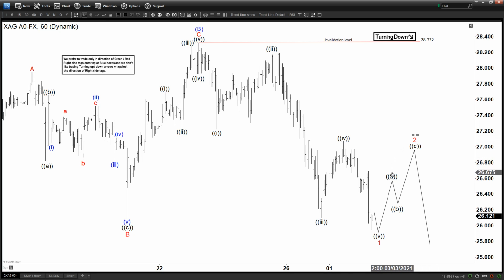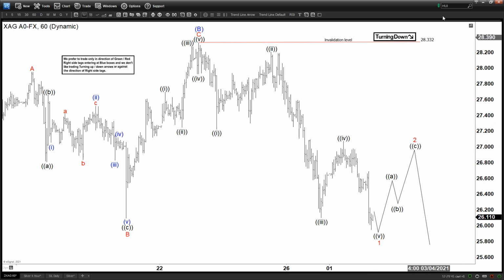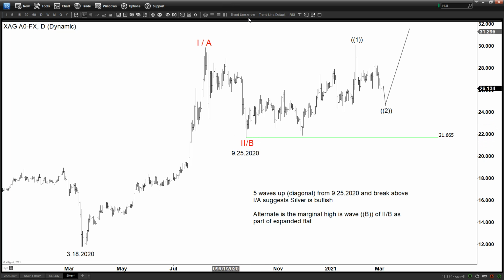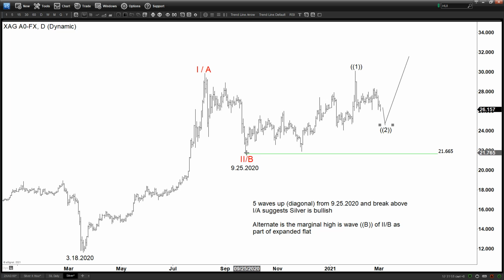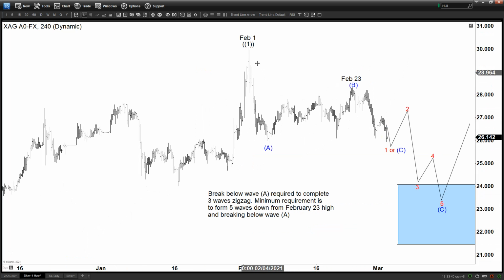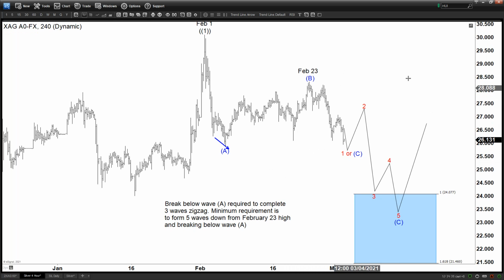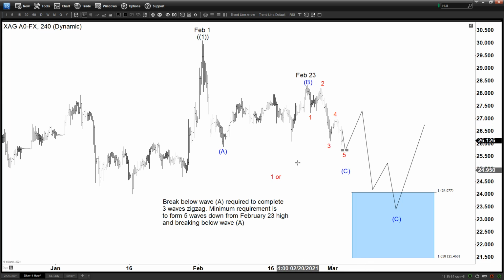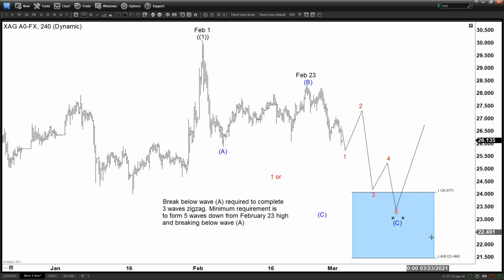Elliott Wave View Silver Pulling Back Within Bullish Trend